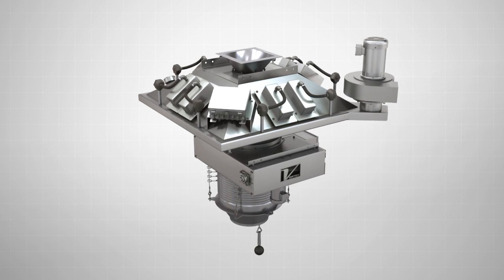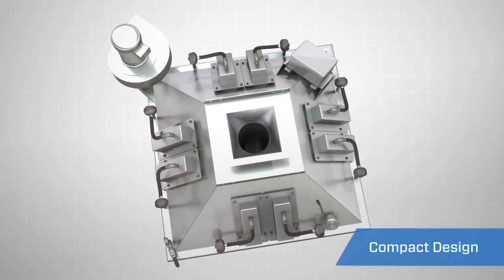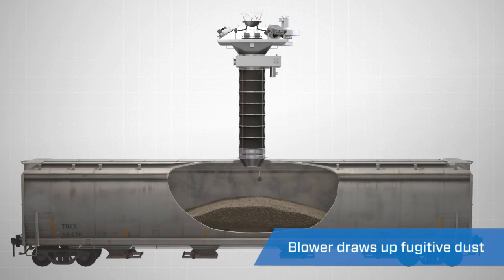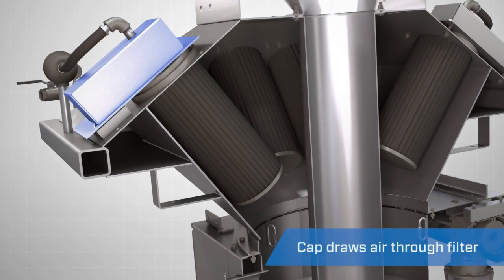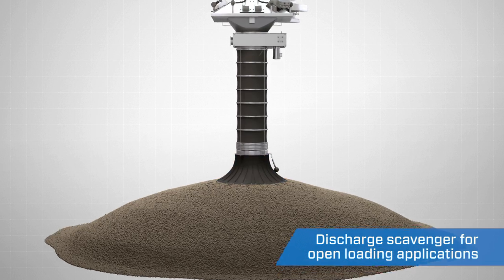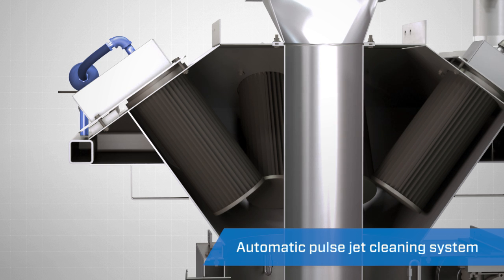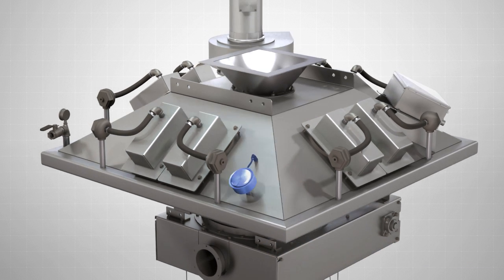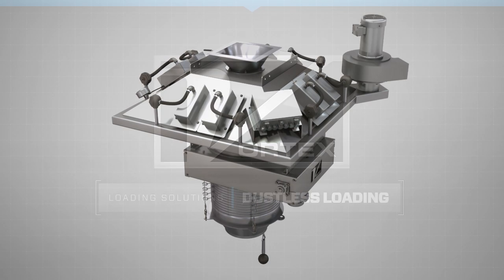Dustless Loading Spout (Loading Bellow)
The Vortex in-line filter for loading spouts and loading bellows offers dustless (dust-free) loading of dry bulk materials by capturing fugitive dust that is emitted during the loading process.

Once the loading has completed, an automatic pulse jet filter cleaning system uses high-pressure compressed air to purge the filters and send the accumulated material dust back down the spout and into the vessel reducing material loss.

The in-line loading spout filter systems are more cost-effective than a free-standing dust collection system, which often requires the installation of additional duct-work, discharge airlock and some way to reintroduce the material back into the system. These very compact filter systems are used in conjunction with standard volume loading spouts in enclosed, open, or combination loading applications.

The Vortex in-line loading spout filter is ideal for the loadout of open, semi-enclosed and closed vessels: trucks, railroad cars, tankers, ships, barges and open stockpiling.

0:00 Intro
0:24 Compact Design
0:34 Cost Effective
0:49 Dust Mitigation
1:28 Open Loading Application
1:49 Automatic Cleaning System
2:13 Maintenance Friendly
2:38 Overview